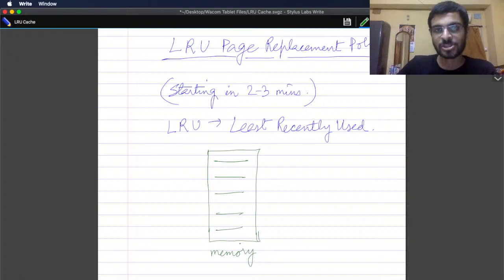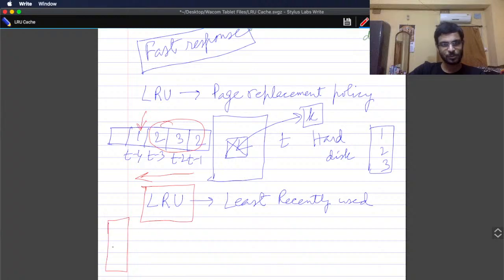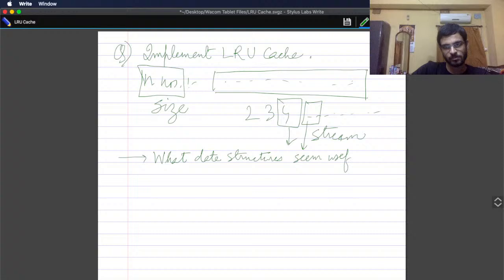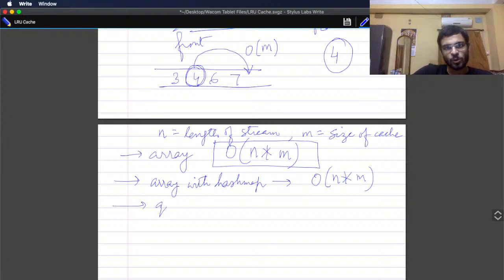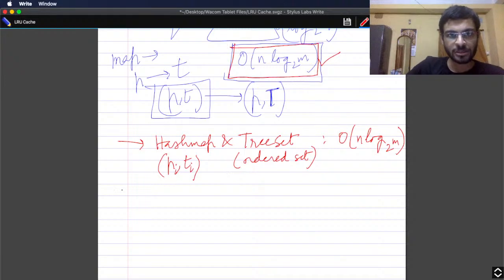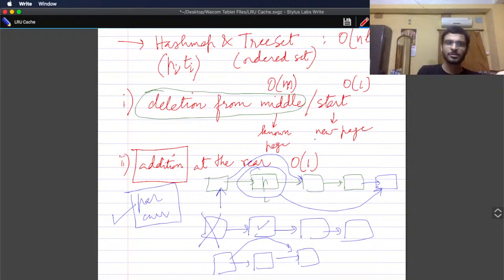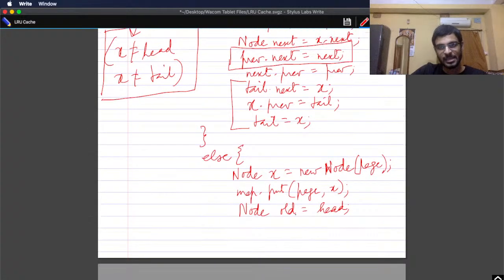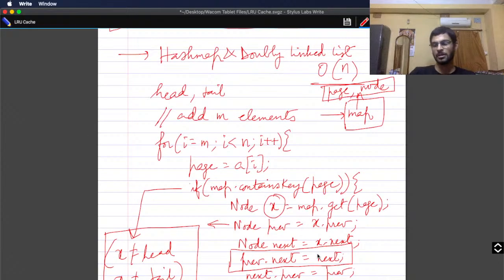Implementing LRU Cache | Special Class | Saptarshi Mukharjee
In this session, we'll discuss the implementation of LRU Cache. This is a frequently asked interview question, and its understanding is quite crucial to appreciate the functionality of data structures being used in the same.

Unacademy Programming | Programming | DSA Concepts | DSA Problem Solving | Coding | System Design | ICPC | C++ | Java | Front End | Back End | Algorithms | Implementing LRU Cache | Special Class | Saptarshi Mukharjee

Unacademy Subscription Benefits:

1. Learn from your favorite teacher
2. Dedicated DOUBT sessions
3. One Subscription, Unlimited Access
4. Real-time interaction with Teachers
5. You can ask doubts in the live class
6. Download the videos & watch offline